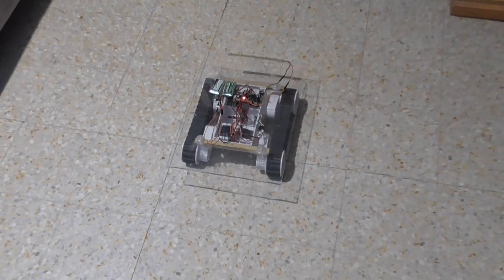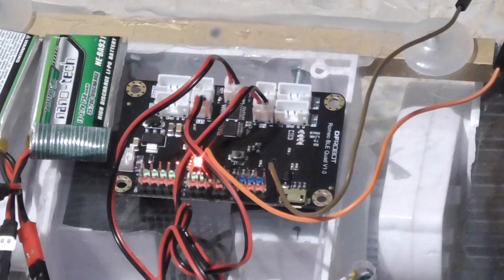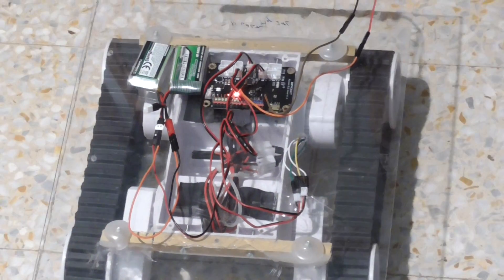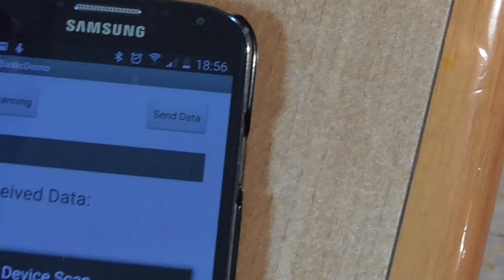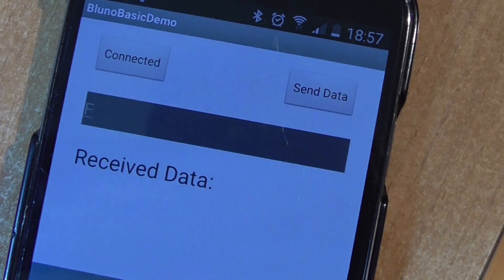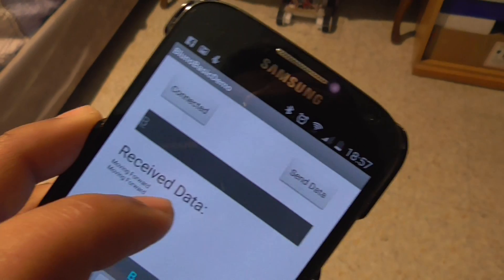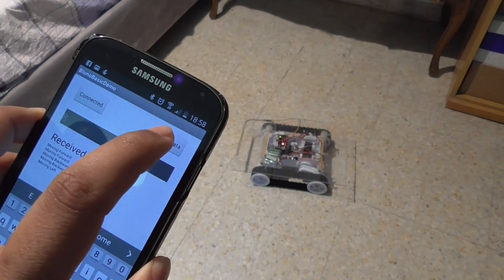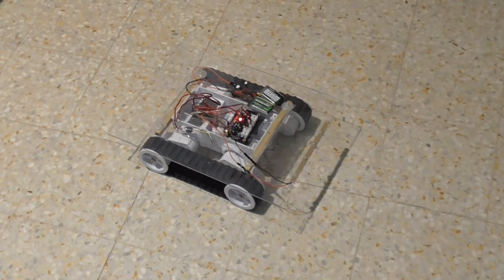BLE Control Rover powered by Romeo BLE Quard Motor Driver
A little demonstration of DRY RC Rover powered by Romeo BLE Quard Motor Driver. Source code and other reference are available on my Hackster.

link for this project :

Thanks